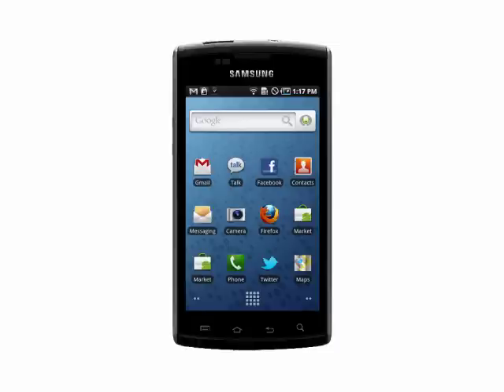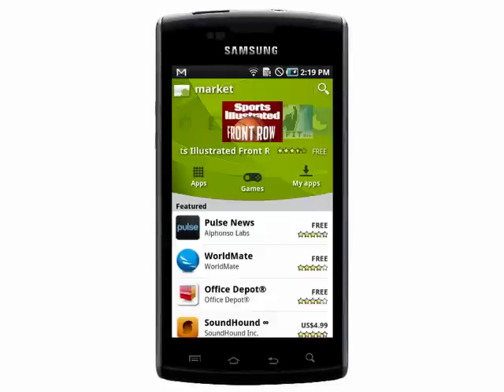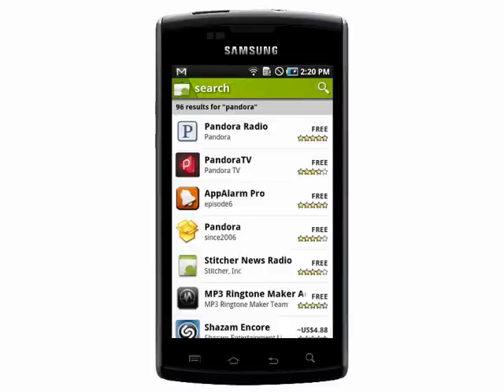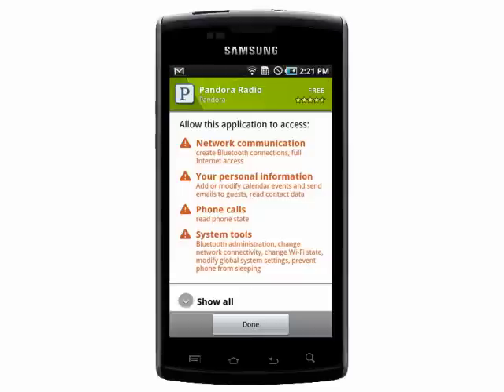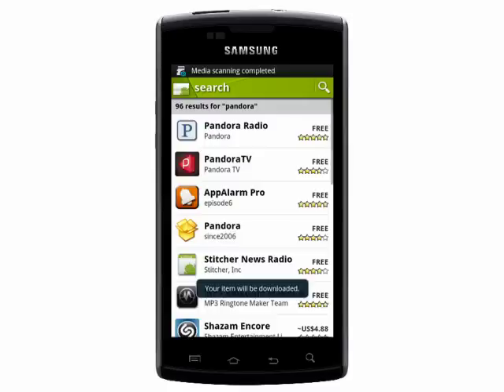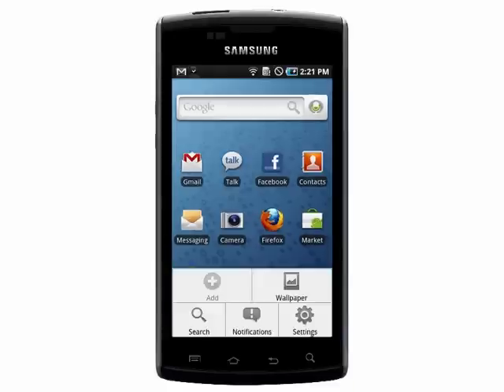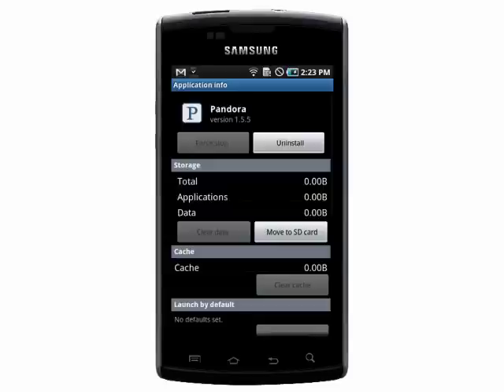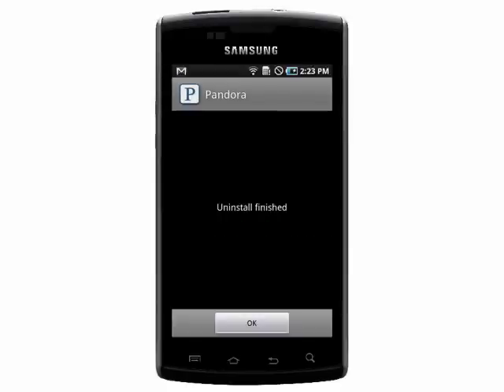Adding and removing apps from your Android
In this tutorial we'll show you how to get Android apps using the Android Market. We'll also show you how to manage your applications by going through the Android settings, and then show you how to uninstall an app @ butterscotch.com